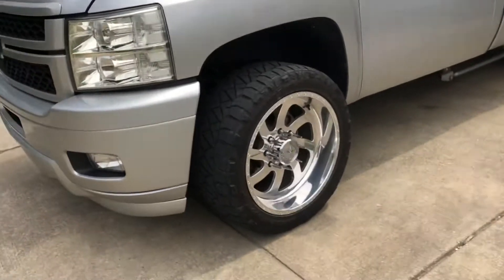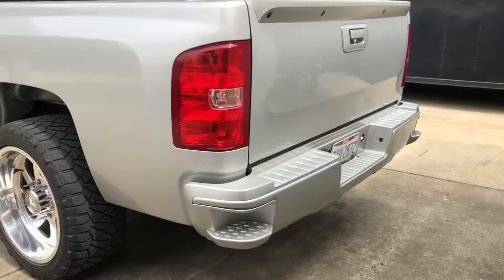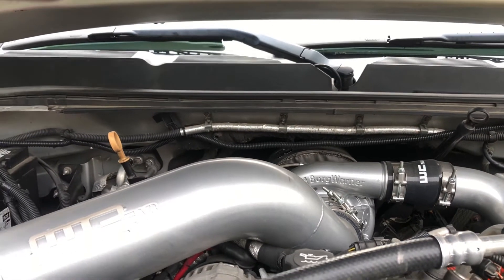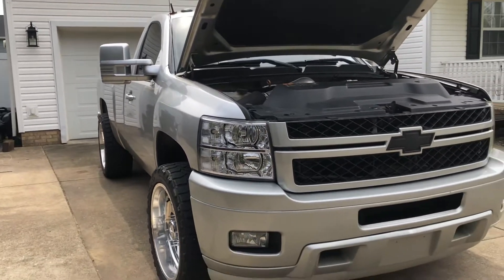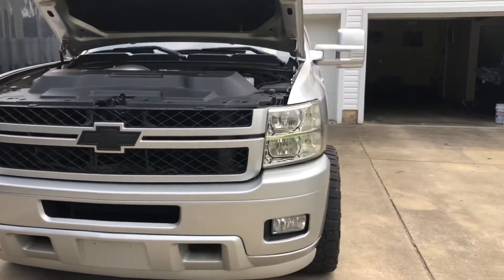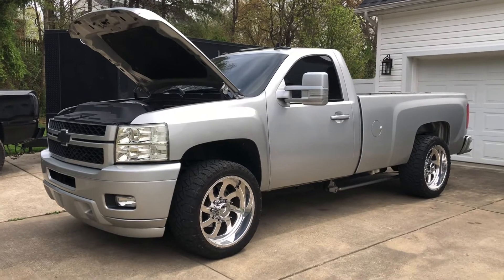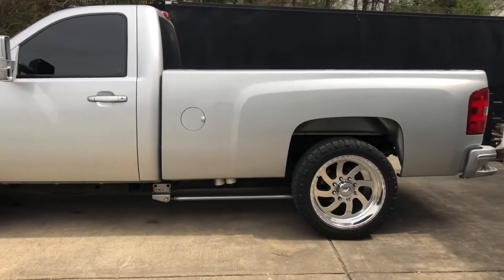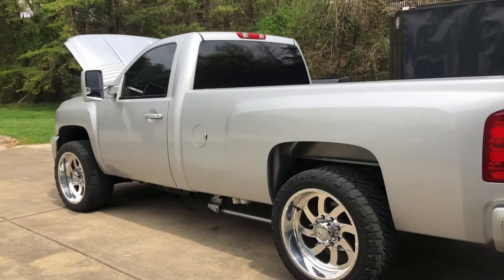Channel Feature: 2011 s369sxe LML Duramax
Little feature video of my daily driver.